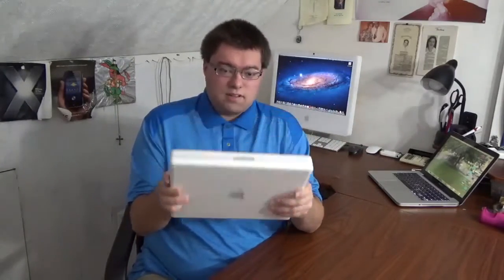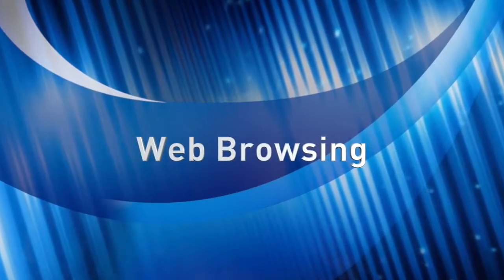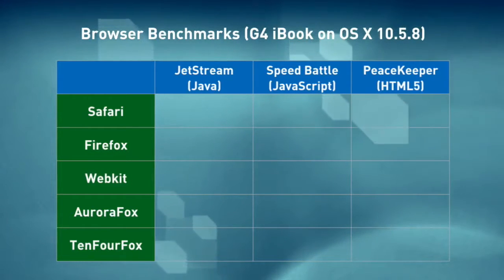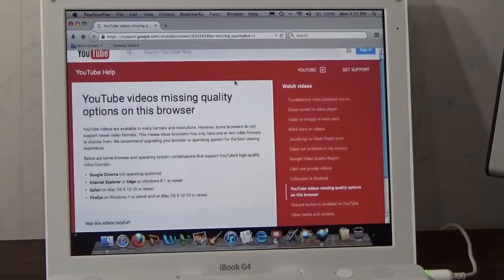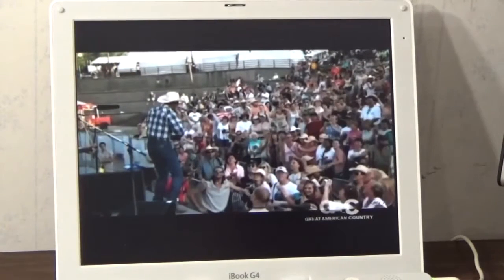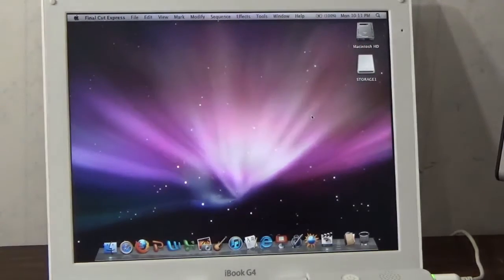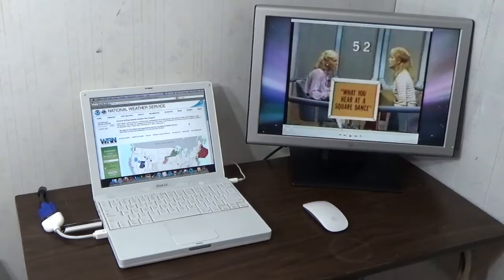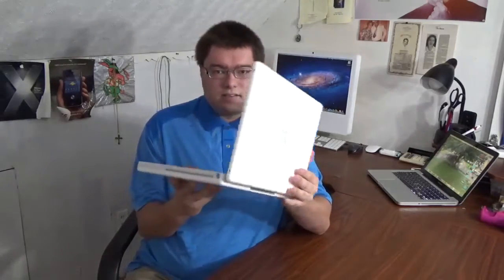PowerPC Macs - Are They Still Useful?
To kick off this new mini series, we will be taking a look at an old Apple iBook G4 to determine if PowerPC-based Macs are truly still useful in 2016, or if they're an obsolete pile of junk.